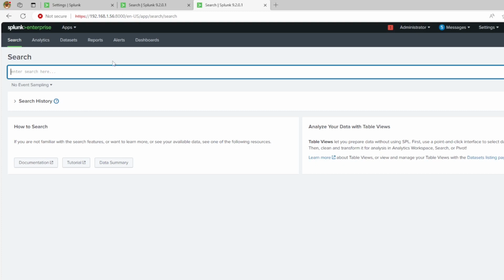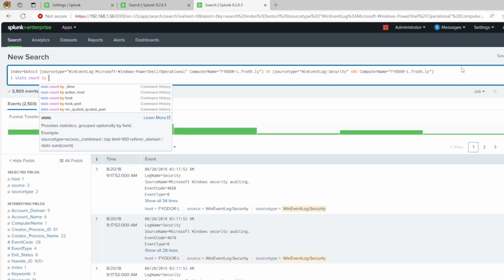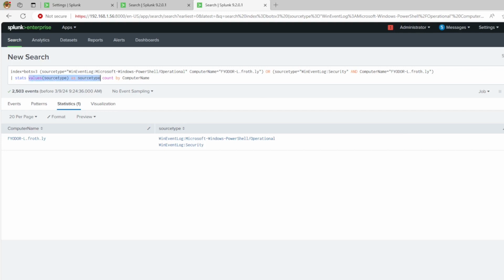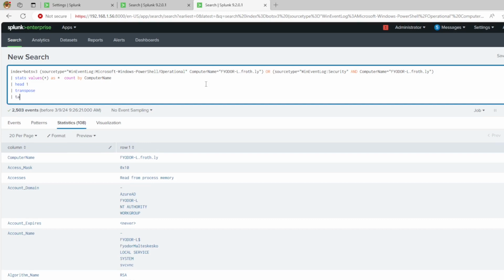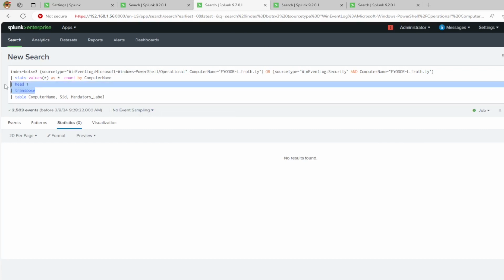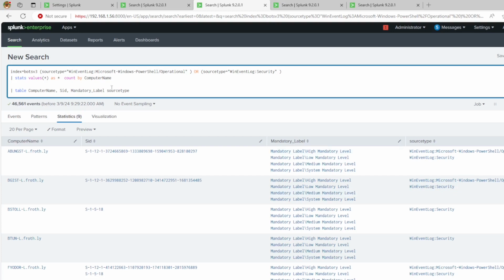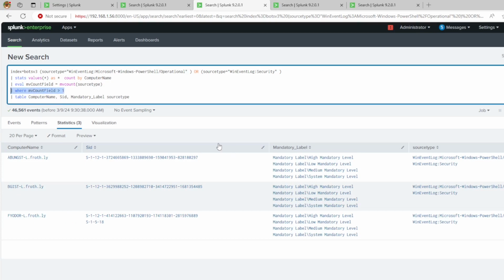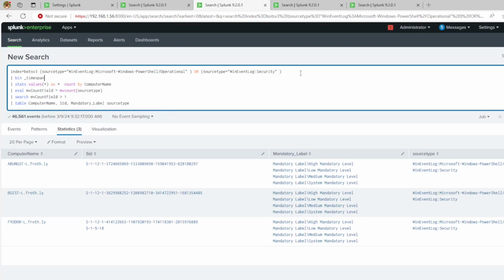Splunk Tips and Tricks | How to Join Two Sourcetypes Together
It is often helpful to be able to combine the results of two sourcetypes into one log.  This tutorial will show the proper way to perform this task.  It should not be done with a Join statement.  The stats command is the splunk best practice tool and this tutorial will show how to use stats to do this joining of data.